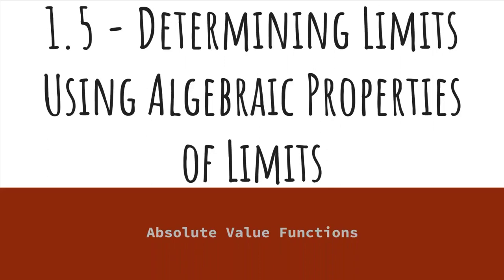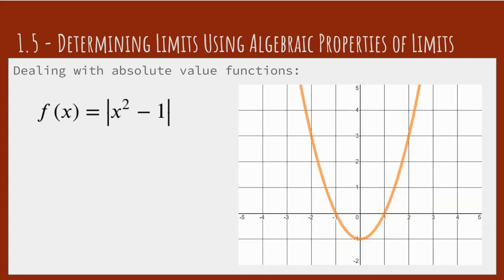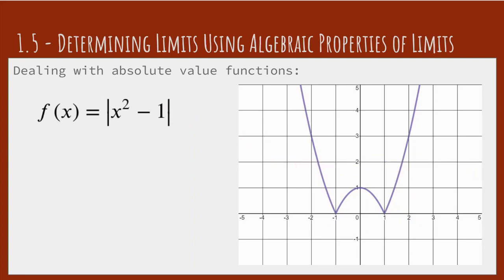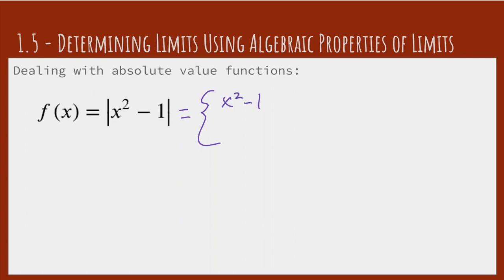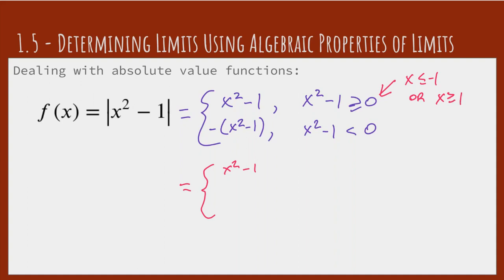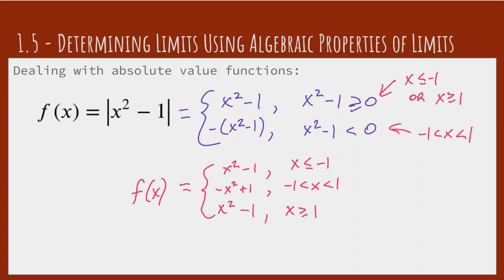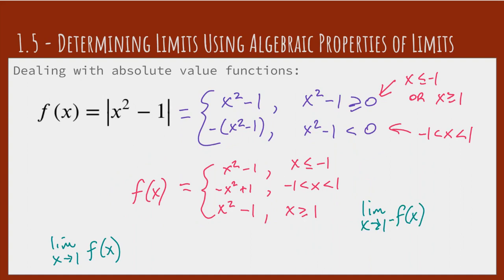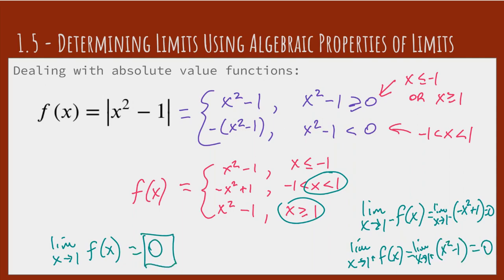1.5 - Limits of Absolute Value Functions